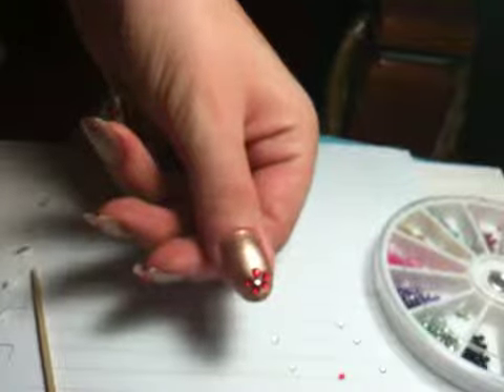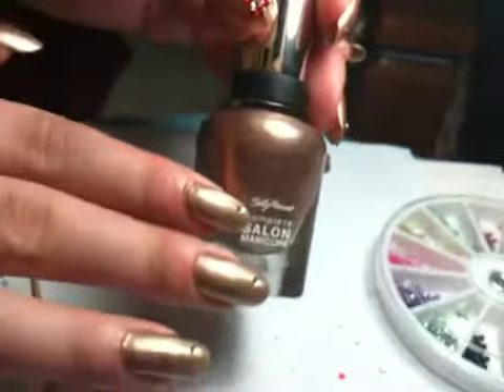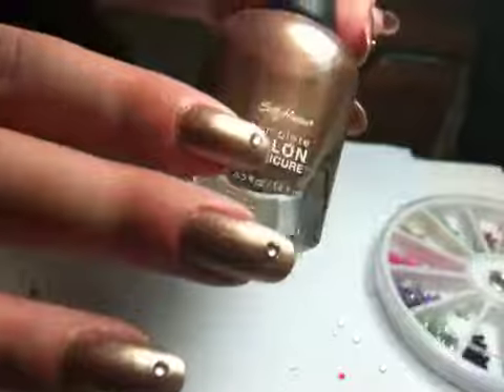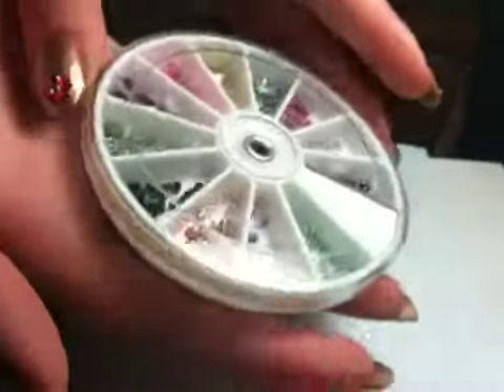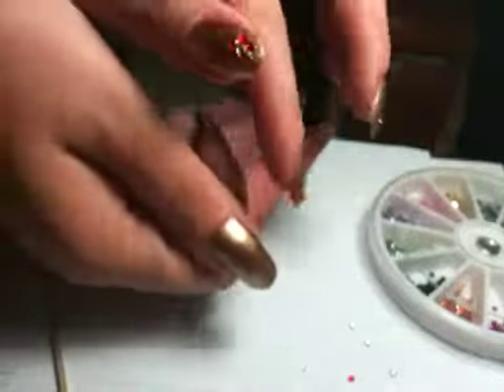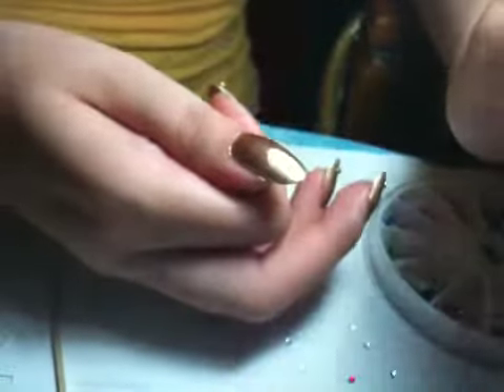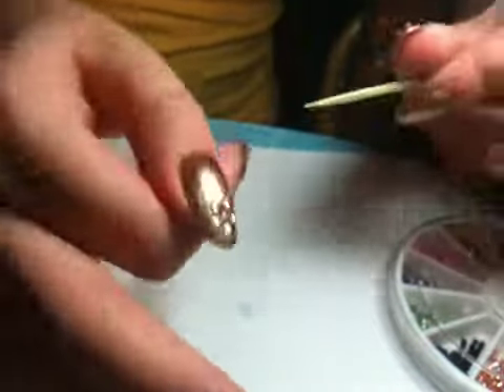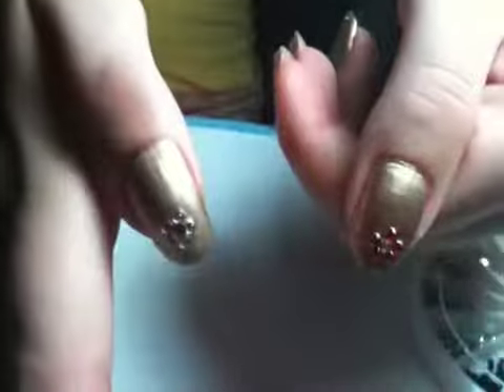Easy Rhinestone Flowers how-to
Pretty and Simple.